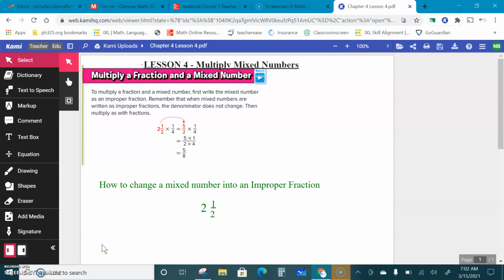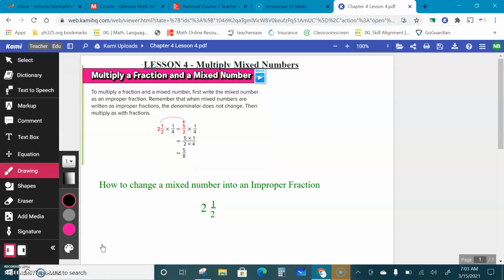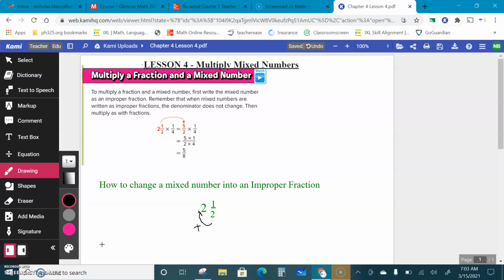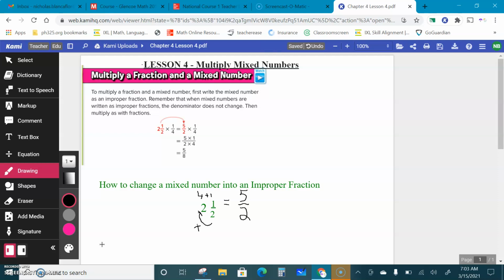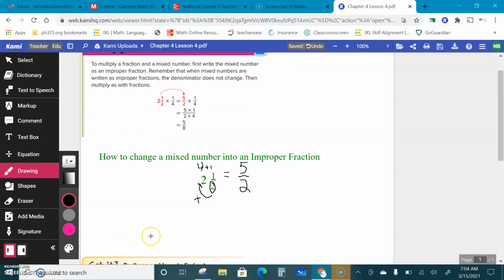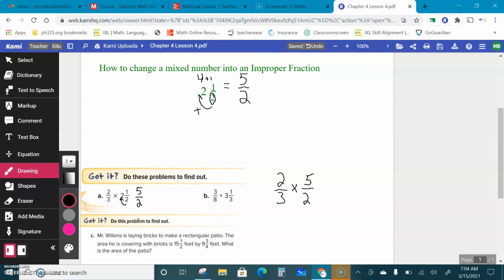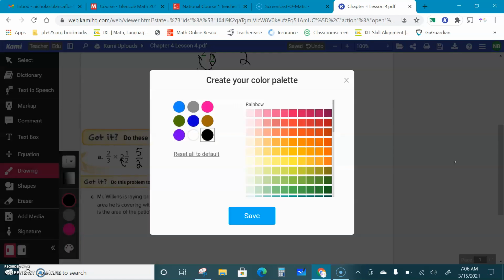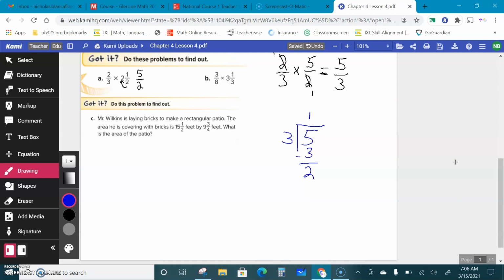Changing a Mixed Number into an Impropoer Fraction